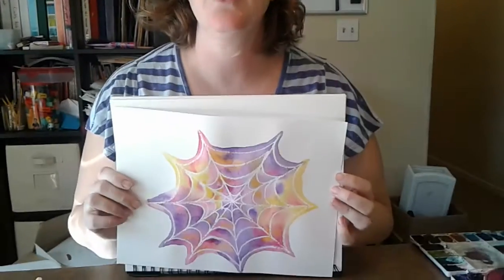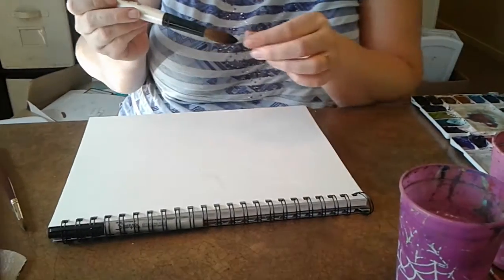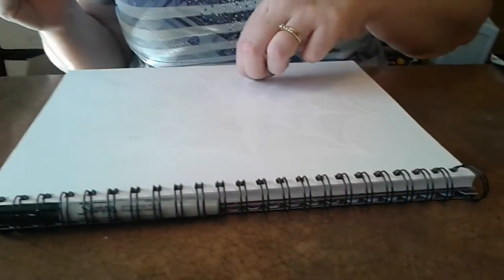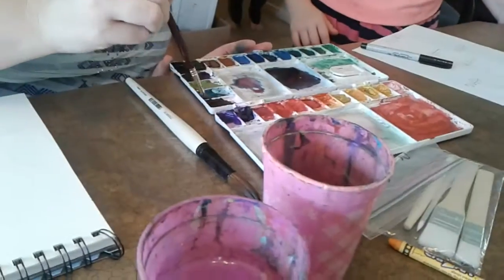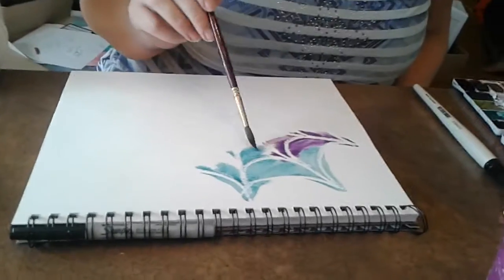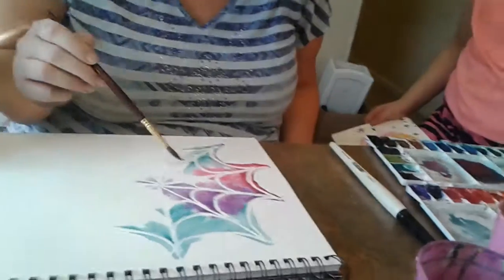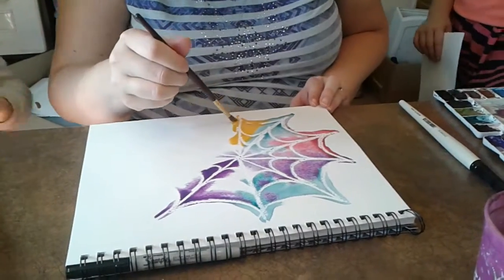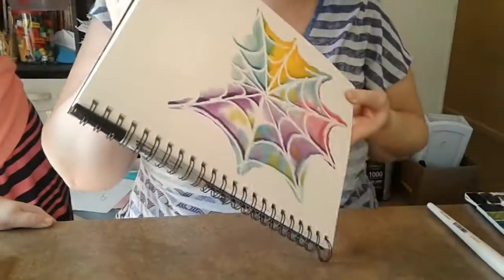Watercolor cobwebs fall art project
Come paint with us! Today we are painting cobwebs using a wet in wet technique. It's a fun and simple autumn art project for kids and adults alike.

Materials needed:

Watercolor paper (I suggest 90#-140# student watercolor paper)
Round tip watercolor brush-size 8 or larger
White or clear crayon
Watercolor paint (I am using Royal and Langnickle tube paint)
Two cups of water and paper towels for cleaning brushes

I would love for your input and see your masterpieces in the comments! If you have questions about techniques or critiques I'll do my best to answer them in the comments section.

Thanks for joining!! Happy painting!